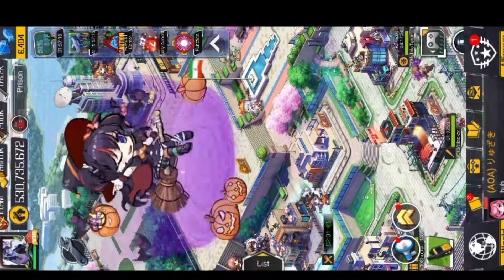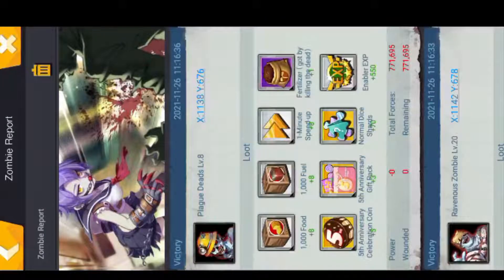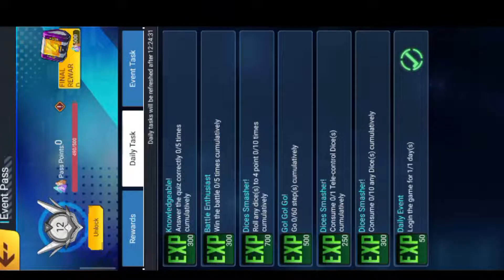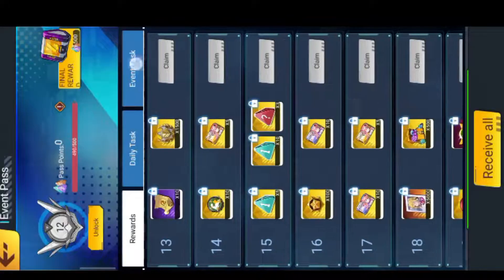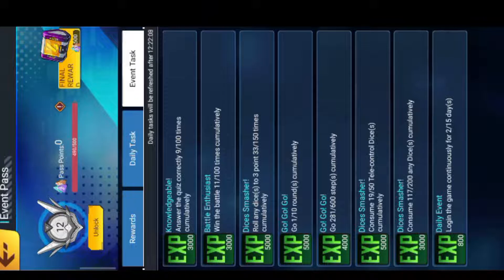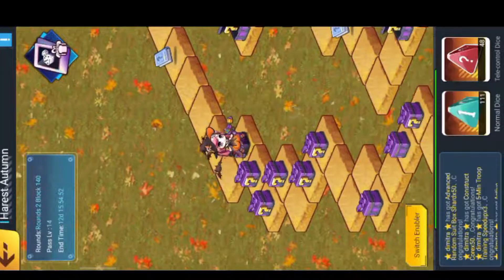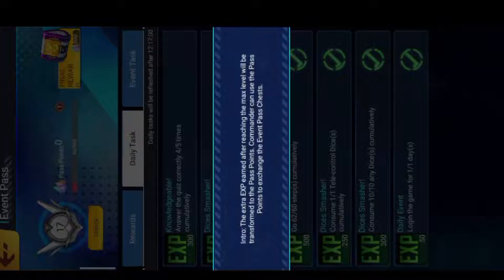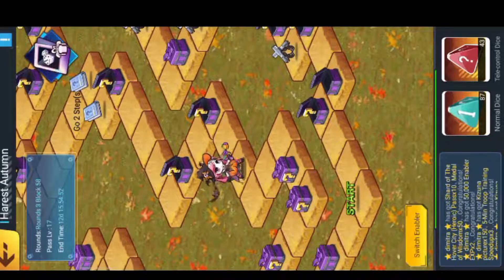zgirls , new monopoly event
hello again its 2:30 am and im posting a new video 😂😂
this is a very easy event to do also very rich rewards ( considering how much platinum is in last stages ...)
and not to mention half your stamina everyday(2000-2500) would be more than enough to do all daily tasks
in the end of video from 7:20 i put quiz answers in case you had problem with them i think i put all questions but if i was missing one make sure to tell me also if they add new questions in future you can ask under this video in comments and i will find the right answer for you
see ya